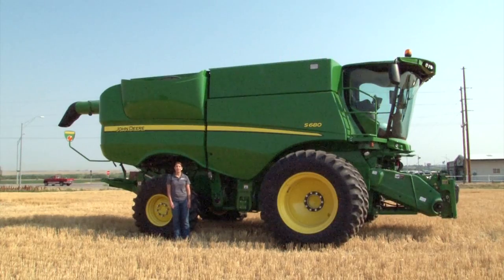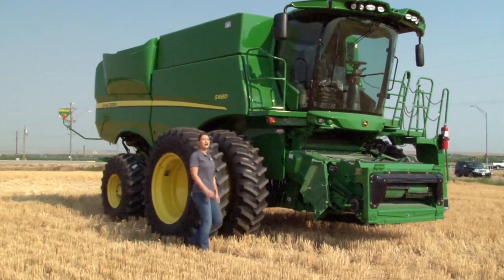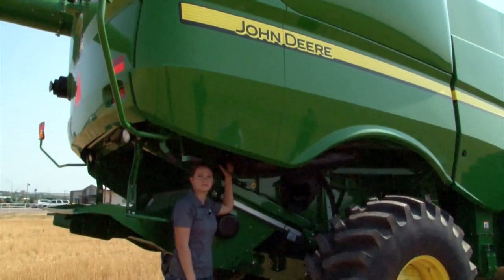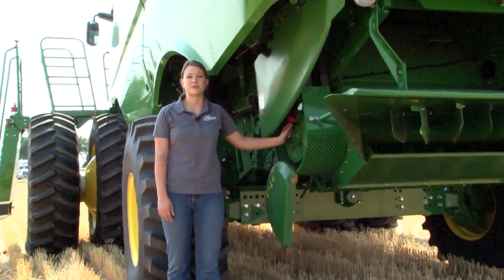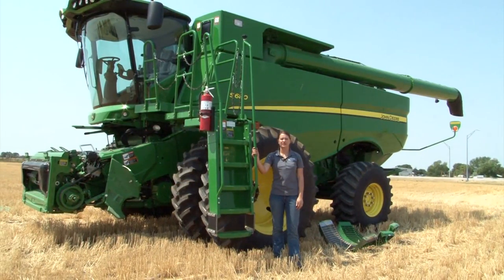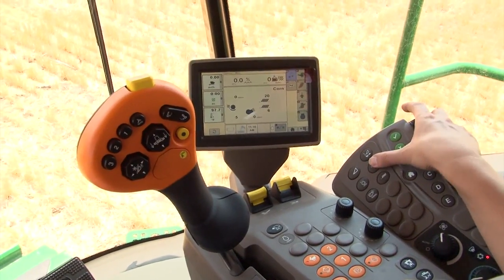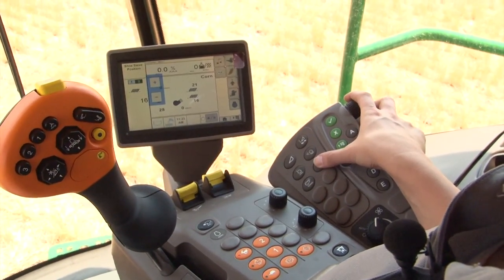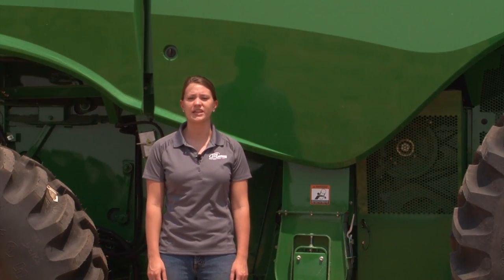Preparing the S-Series Combine for Wet Corn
21st Century Equipment Product Specialist runs through how to set your S-Series combine for Wet Corn Harvest.